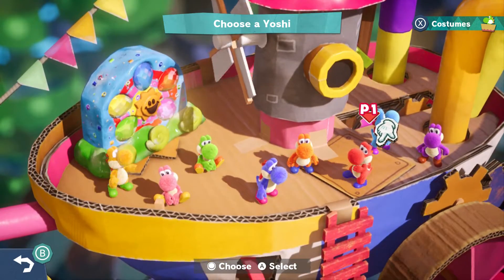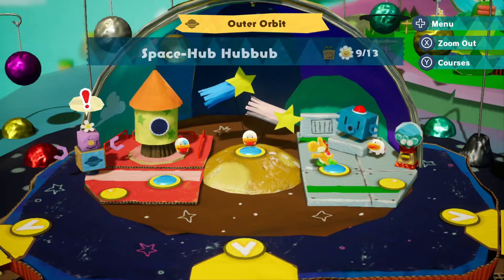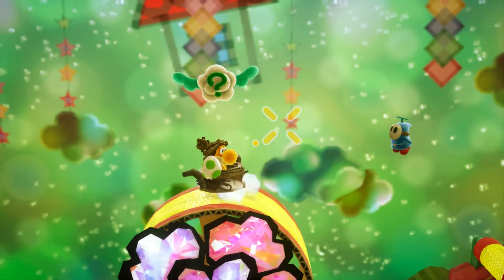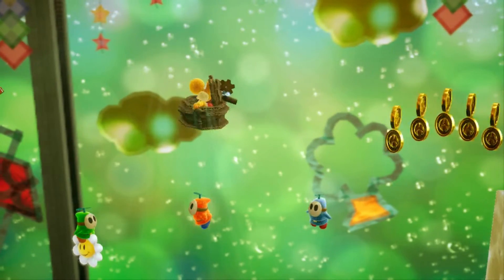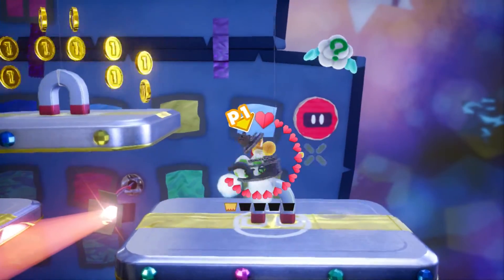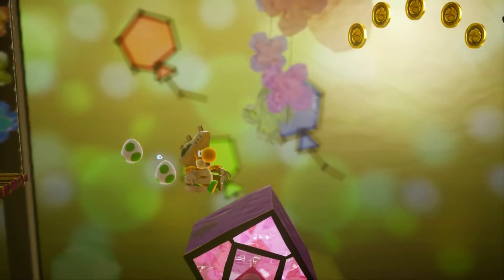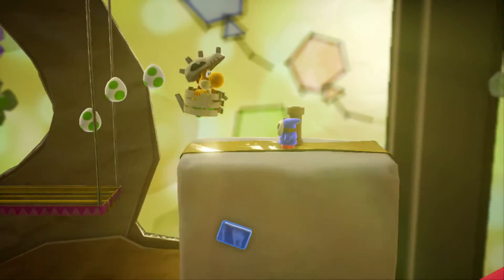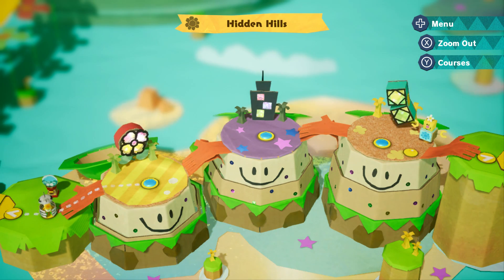Yoshi's Crafted World [17] - Stressed Out Special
With Yellow Yoshi, we explore the three special levels of the secret world Hidden Hills. In typical Yoshi fashion, these levels are unforgiving and expect flawless gameplay for 100%. I just experience them once and move on, mostly due to being too stressed to bother at the time.